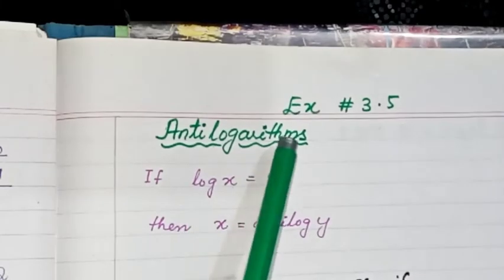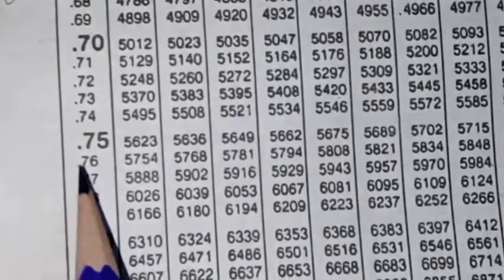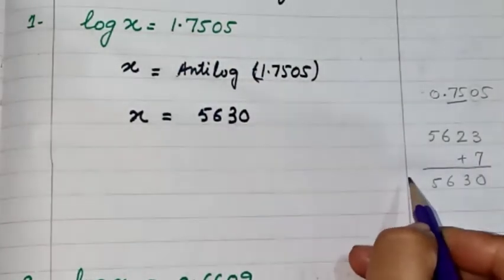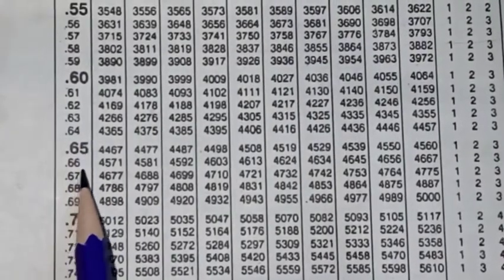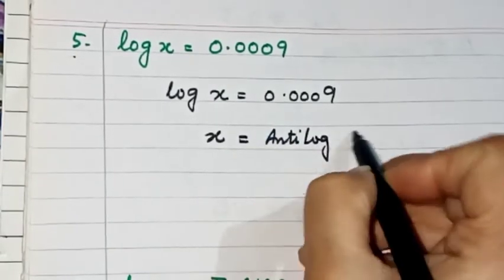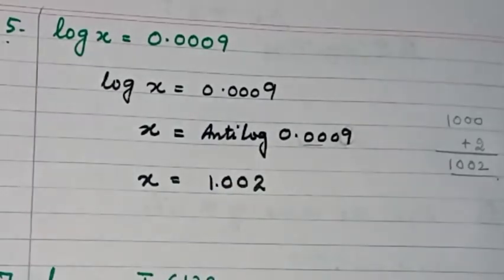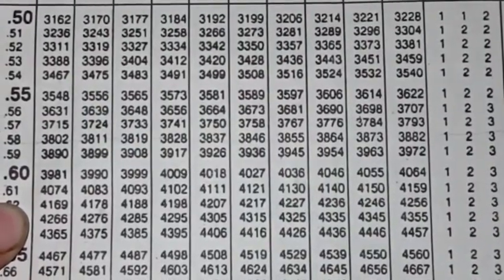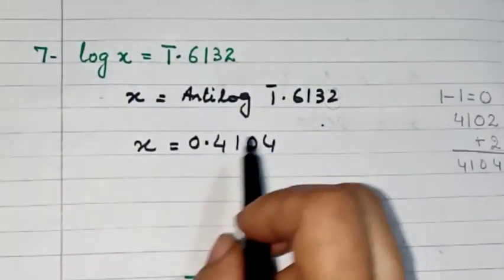Exercise 3.5 classes IX and X Sindh text book board Karachi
Application of Anti Logarithms